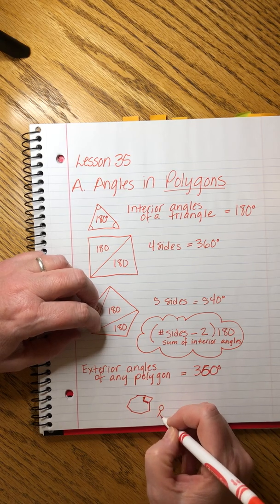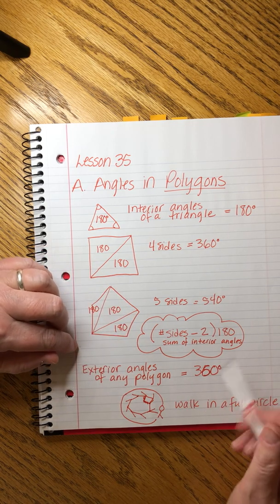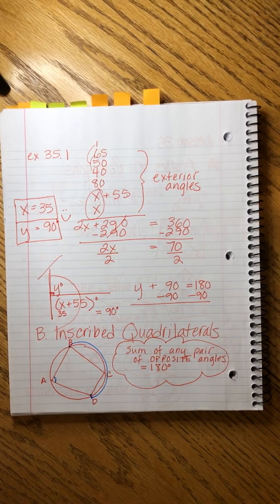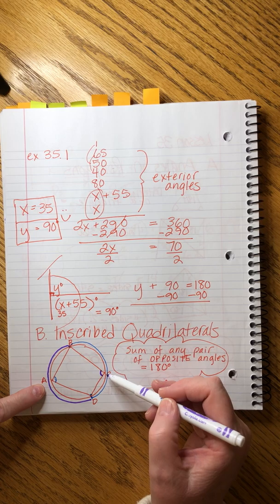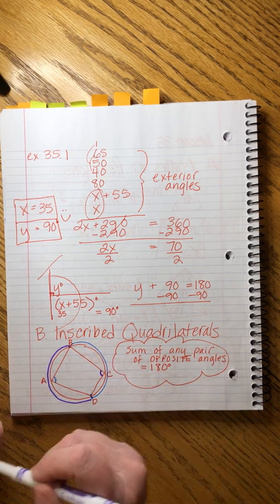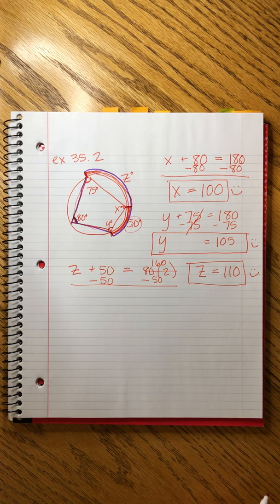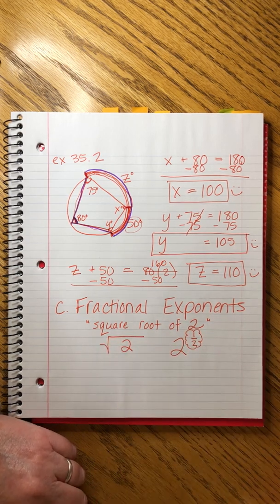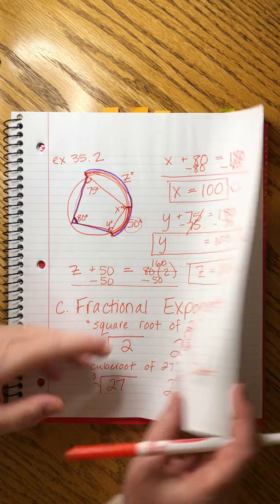Saxon Algebra 2 | Lesson 35